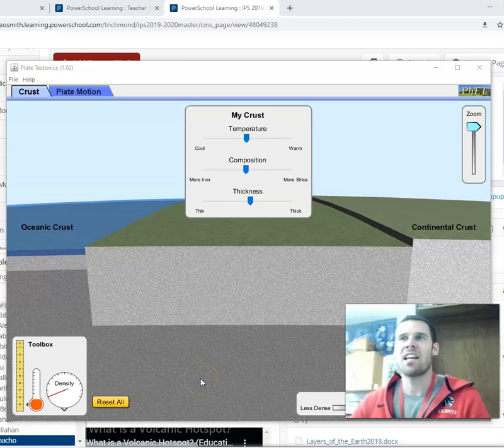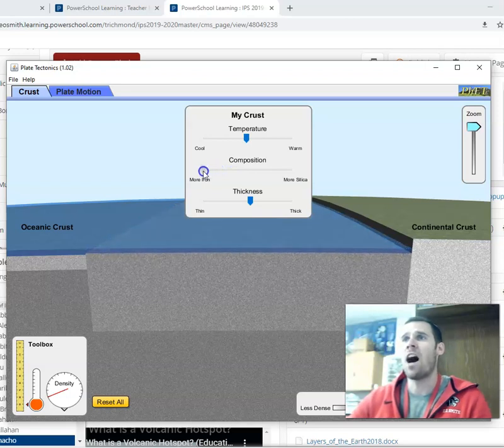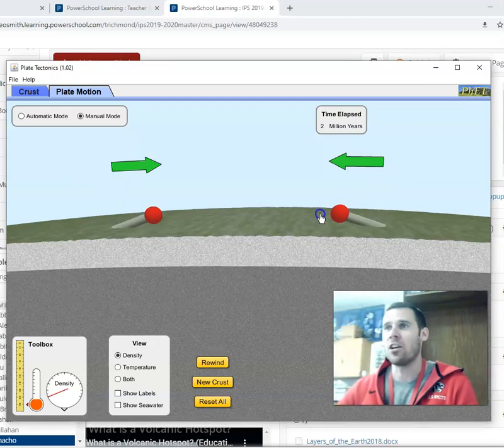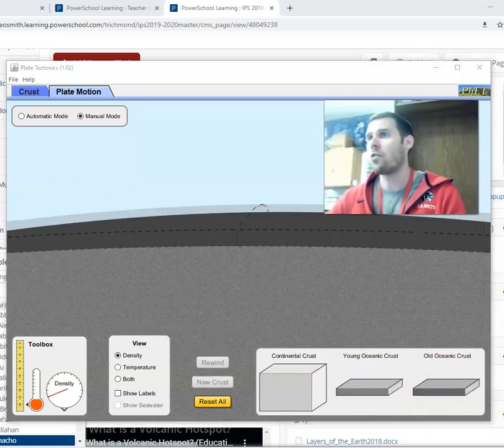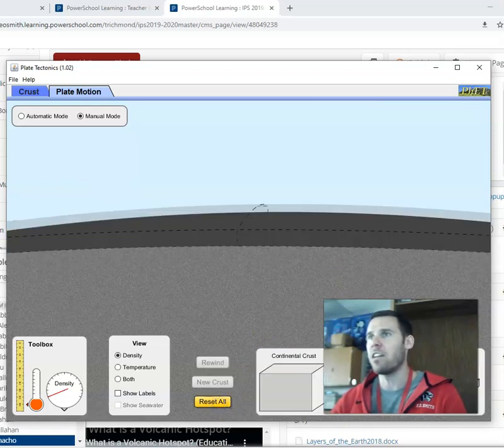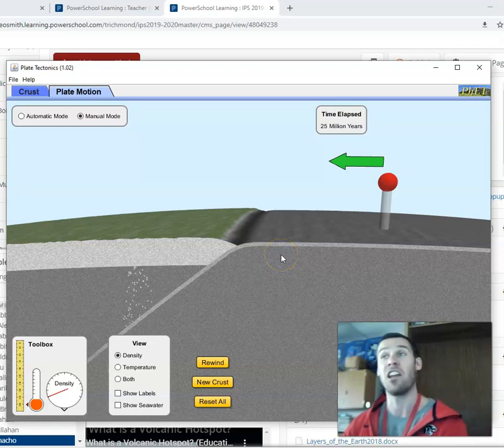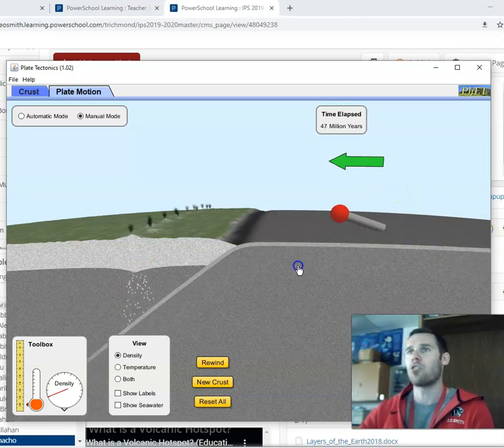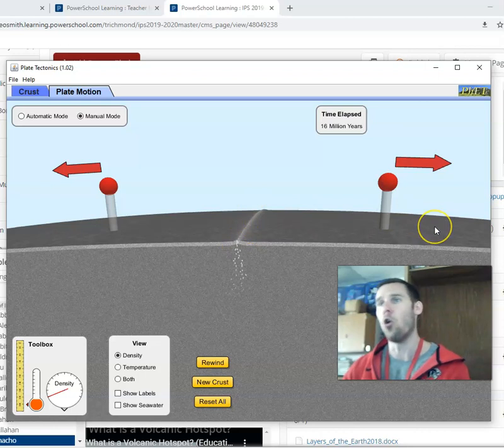Phet Boundaries Simulation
This video is meant to give students and understanding of the different types of boundaries that exist and the land formations that are created from the movement of tectonic plates using the Phet simulation.